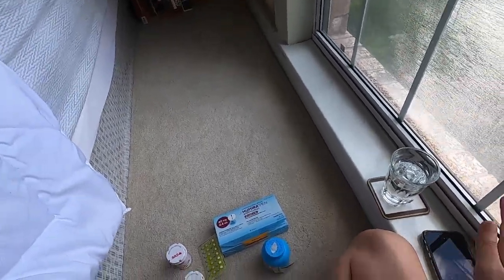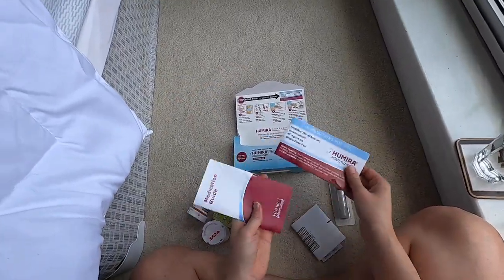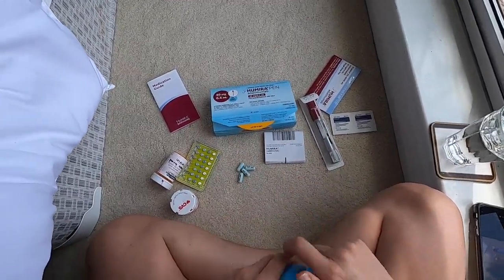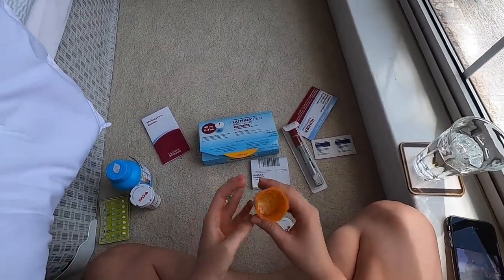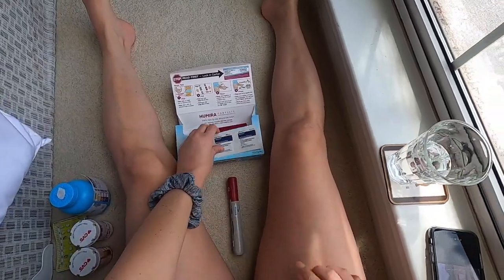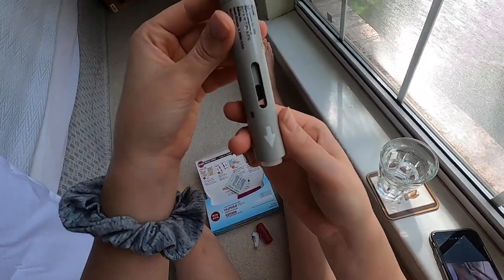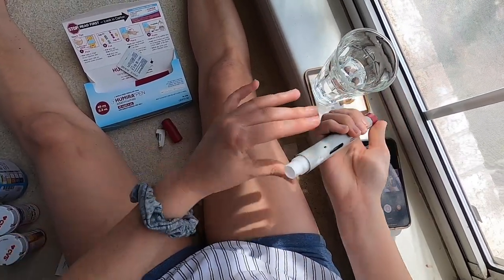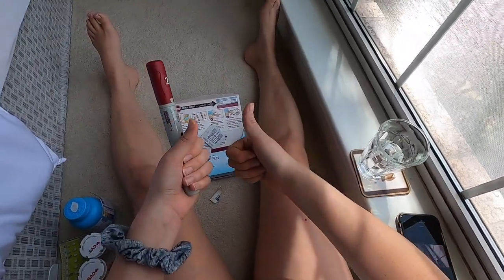Humira/Adalimumab - First Injection after Switching to Citrate Free Pen | GRWM (HD POV Video)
Some differences I've noticed between the two formulations:

The normal version has 40 mg of medication in 0.8mL of liquid, the box is the Humira brand pink/maroon color, and the numbers on the caps on the pen are maroon and grey, the same colors as the plastic.

The citrate free version of the pen has 40 mg of medication in only 0.4mL of liquid. The box is a blue and white but still has hints of the Humira brand pink color and the instructions are also the same color. The numbers on the caps of the pens have white on them. Also, there's no black line inside the window to make sure none of the medication has leaked.

Apriso is a mesalamine medication (like Lialda or Pentasa) for ulcerative colitis. I've been on it since I was diagnosed in 2009.